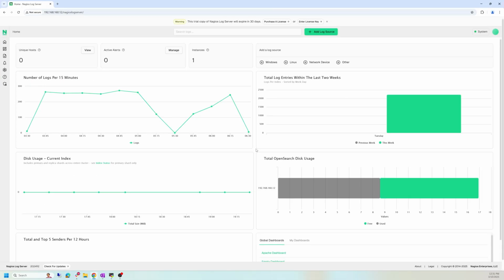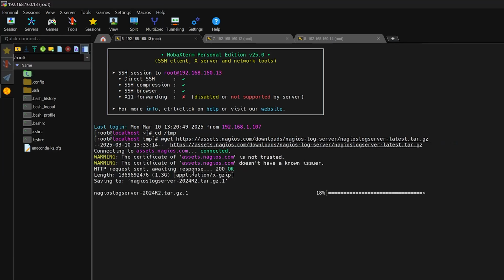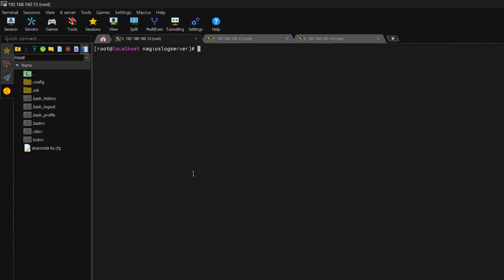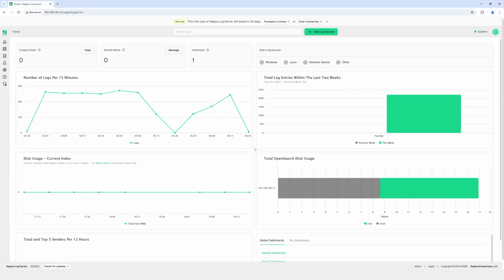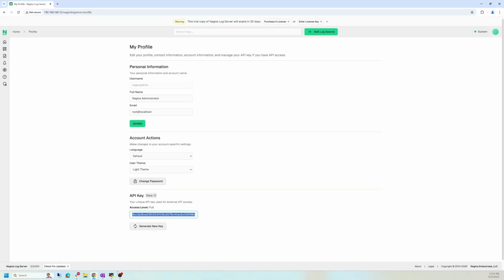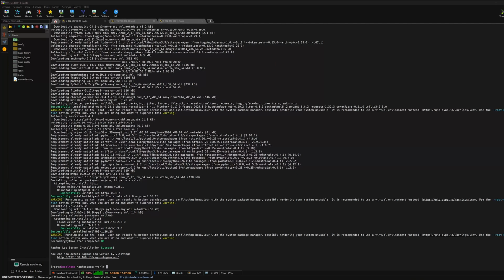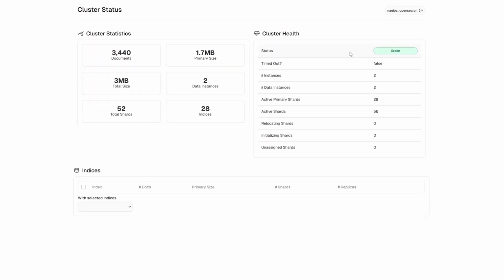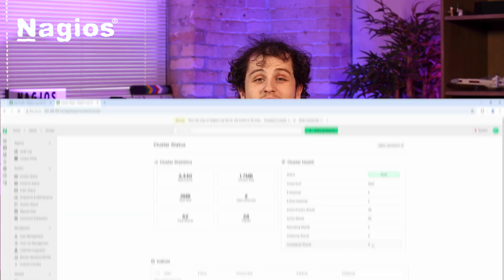How to Add a New Instance to a Cluster | Nagios Log Server 2024R2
Learn how to add a new instance to your Nagios Log Server R2 cluster to ensure high availability, load balancing, and efficient log management. This tutorial covers the step-by-step installation process on CentOS 9, including configuring the instance using an API token and verifying cluster status. Follow along to enhance your cluster’s performance and reliability.